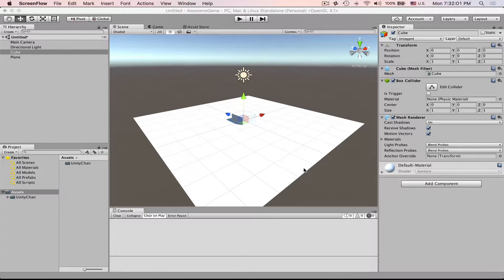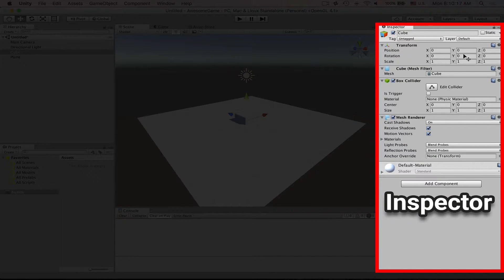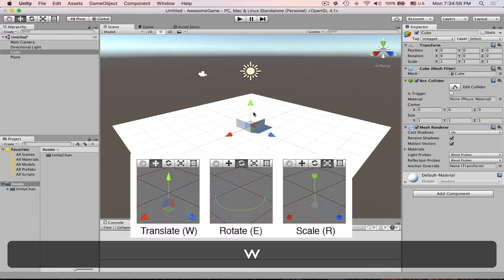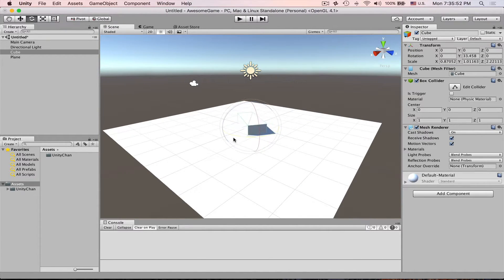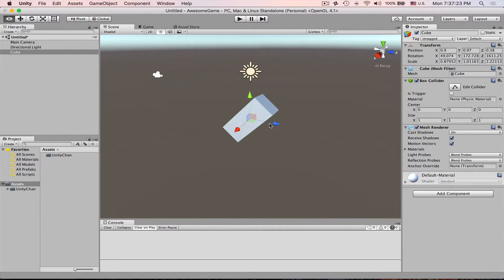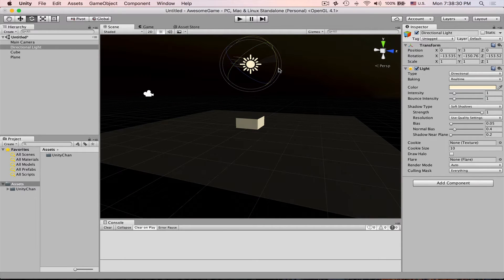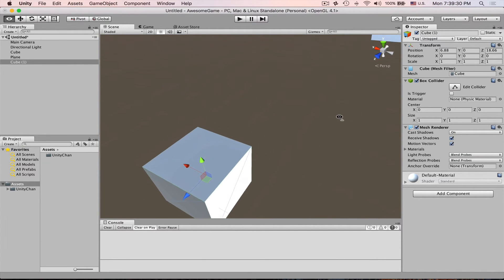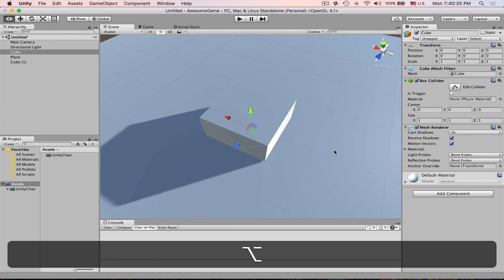Unity 3D #2 - Game Objects MOVE, SCALE, ROTATE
Want create your own Clash of Clans for mobile phone?
Or have you been dreaming to make awesome FPS game like Half Life or Counter Strike?
Chances are you are strategy game fan and want to make your own Star Craft or Caesar III ?

Well then stop wasting time and start watching!

This second Lesson will teach you to move, rotate and scale game objects.
Also you will learn very useful technique of framing selection and orbiting with viewport camera around the objects!

If you have questions I will be happy to answer them in the comments.
Please share your suggestions in the comments!